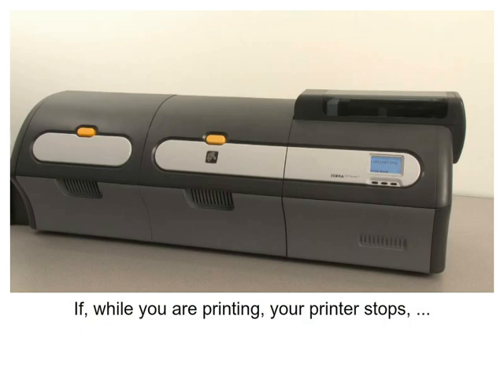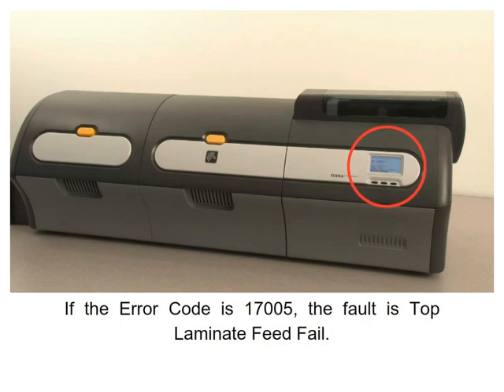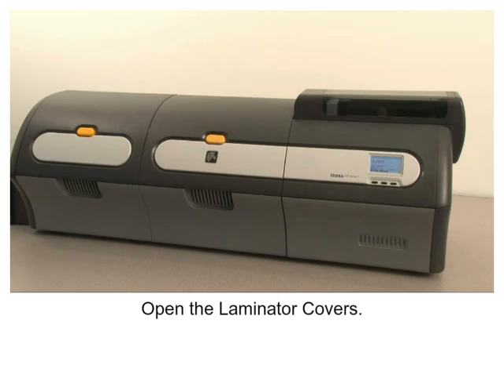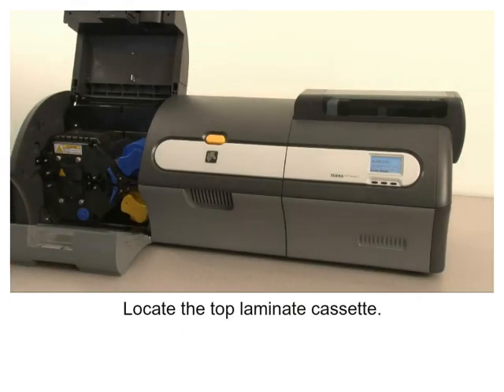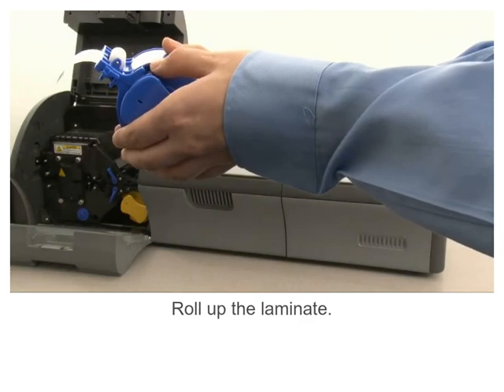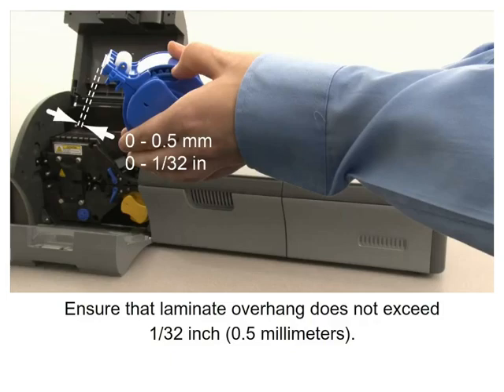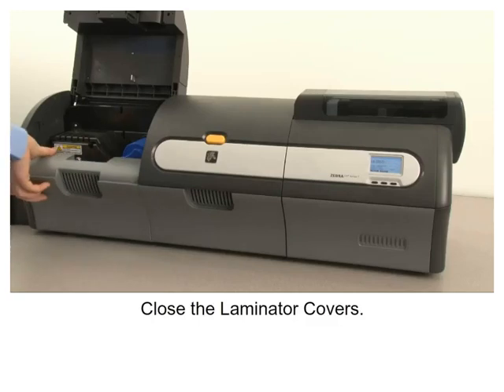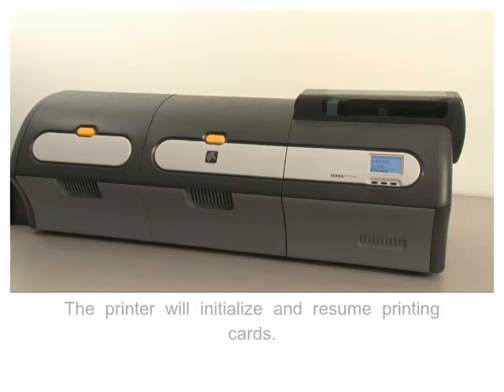Zebra ZXP Series 7 How-To: Clear a Laminator Card Jam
This video shows you how to clear a card jam in the the ZXP Series 7.